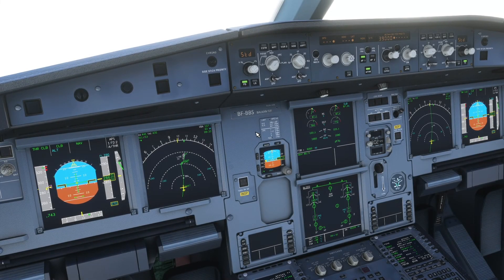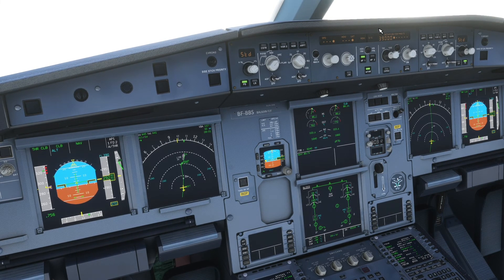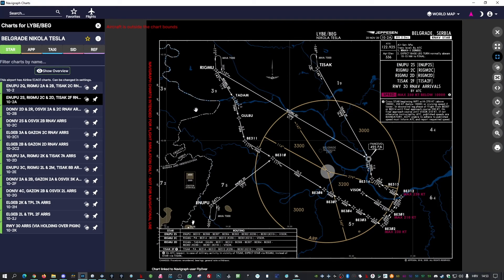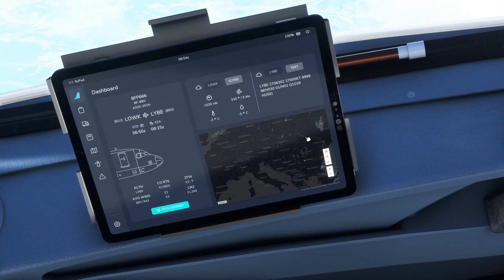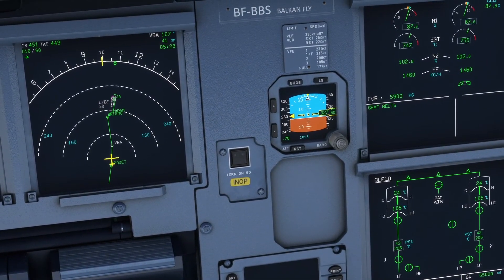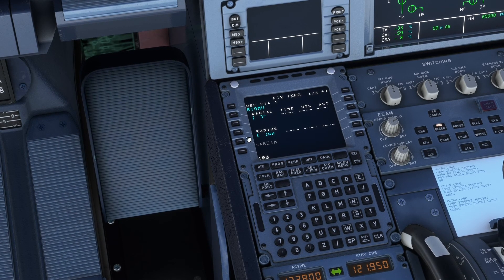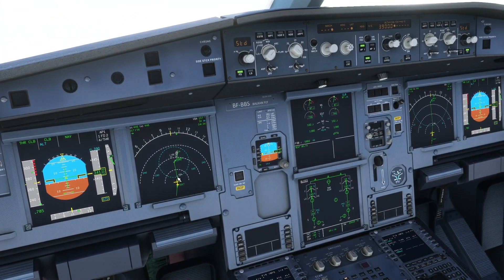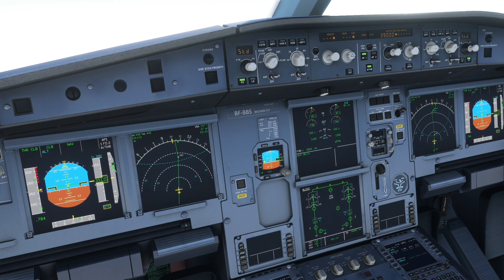Tutorial on how to calculate Top Of Descent TOD for A320NX FBW - MSFS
Tutorial on how to calculate and setup TOD in Airbus A320NX-

PC Specifications:
RAM - 32GB
Storage - 2xM2 SSD 240 GB, 1x SATA SSD 240GB, 2x 1TB HDD (MSFS is on HDD)
PXN Hotas 2119 Pro
40" 1080p 60Hz LCD TV + 32" Asus 1080p Monitor